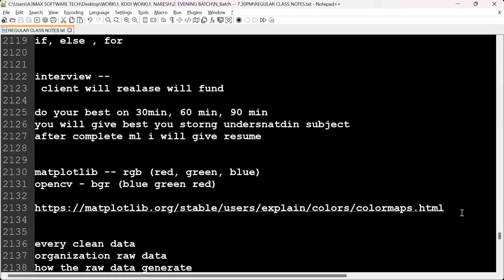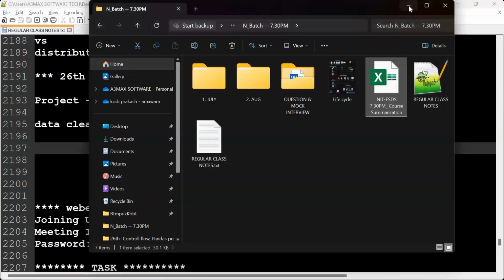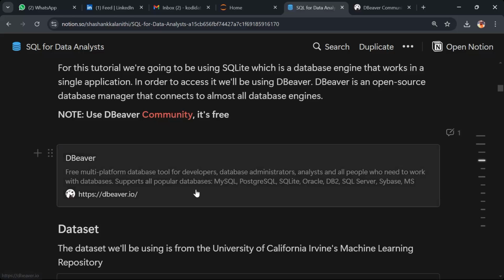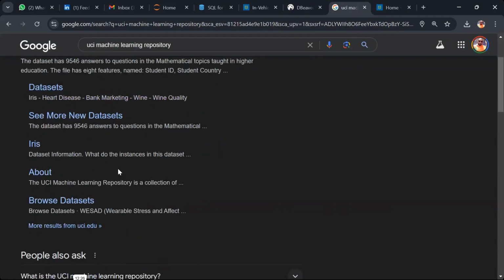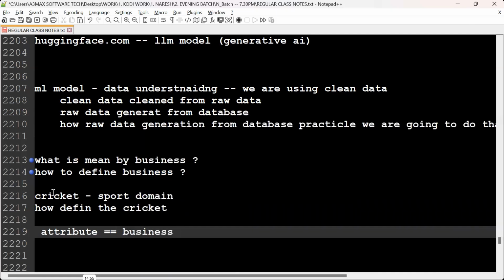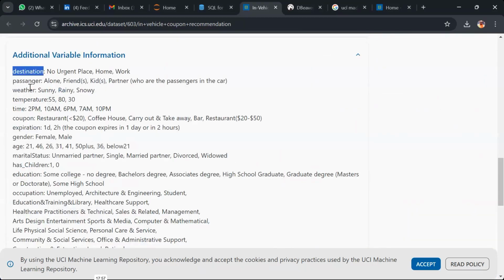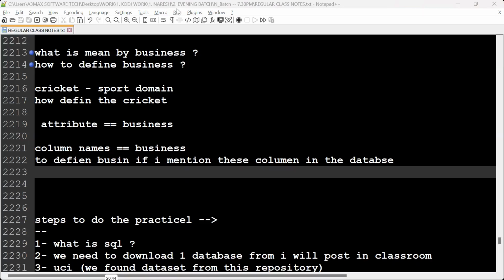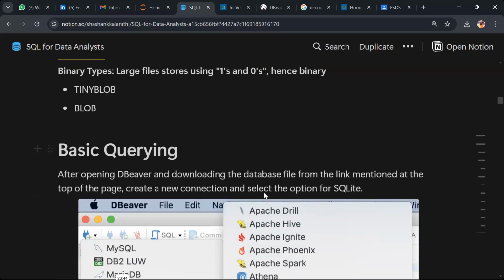30 Full Stack Data Science & AI Python, SQL